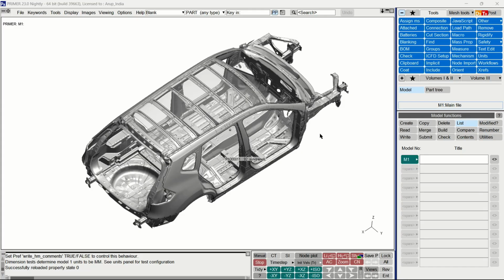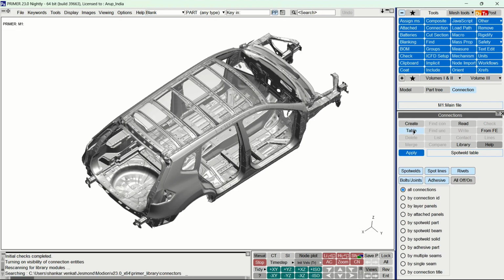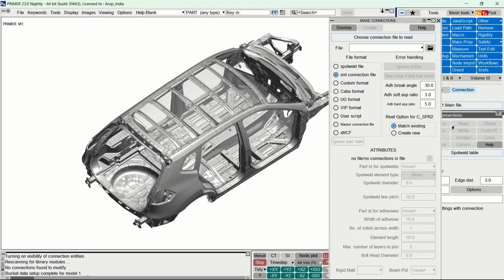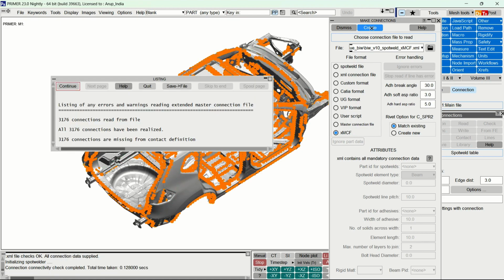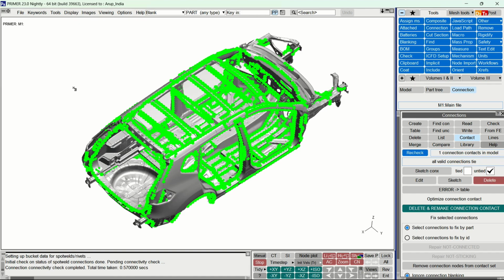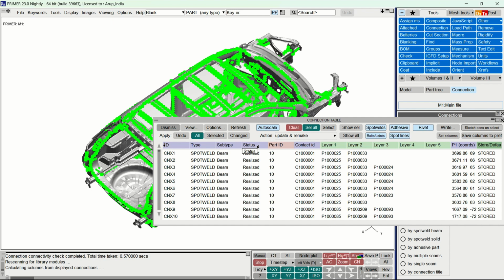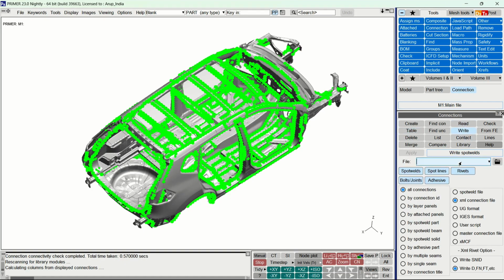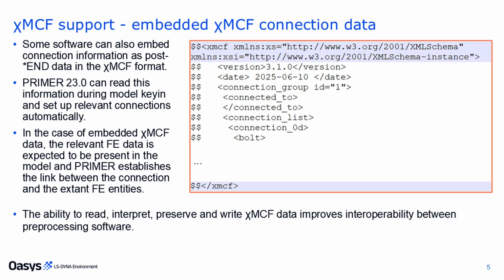PRIMER Connections - Extended Master Connection File (χMCF) support V23.0